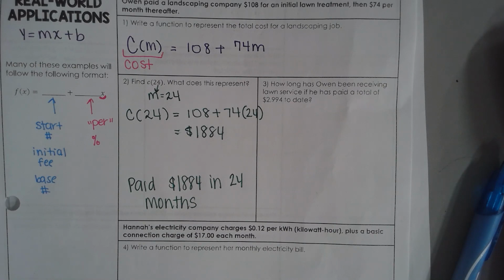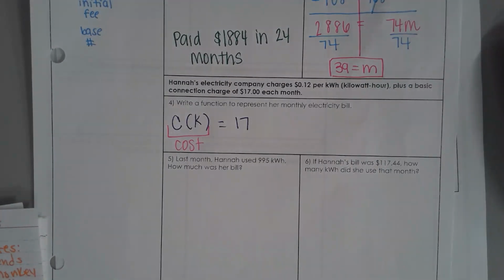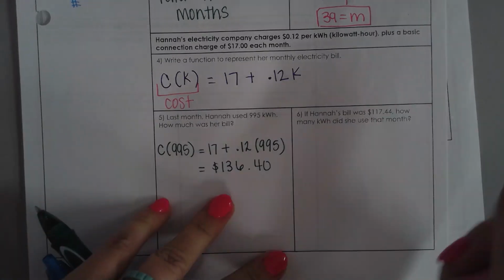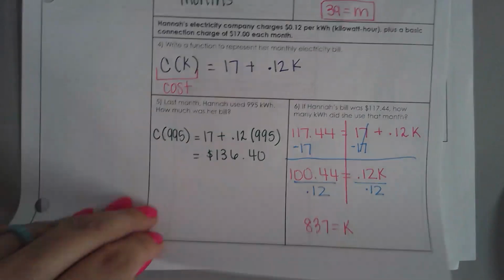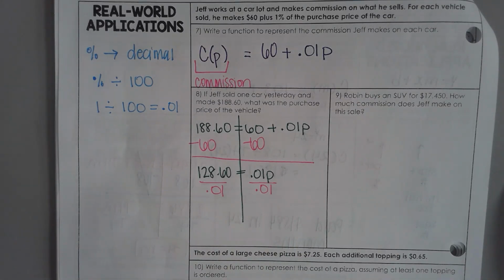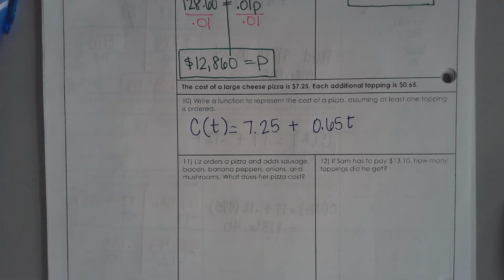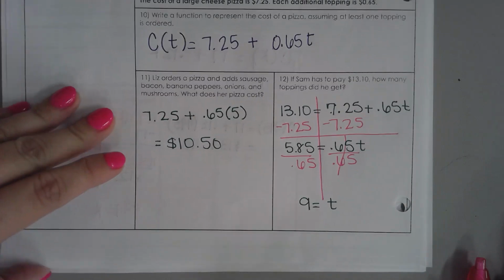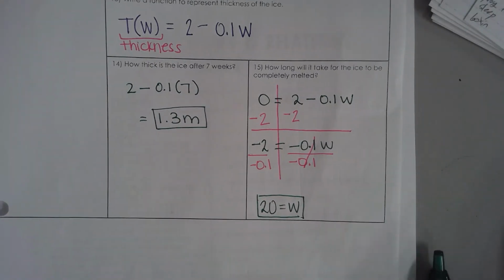Algebra 2 - 1.6 Real World Applications